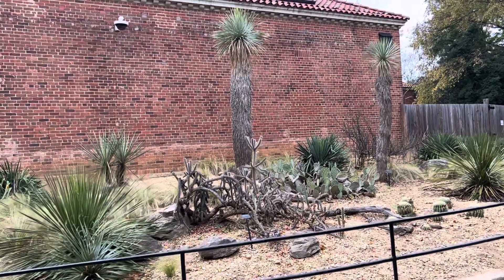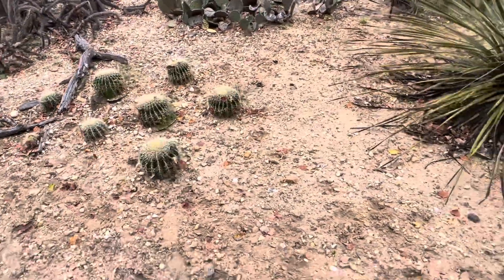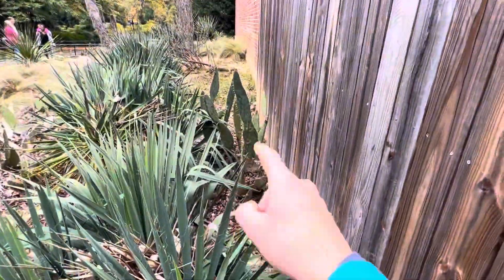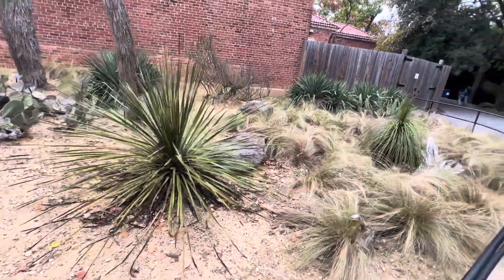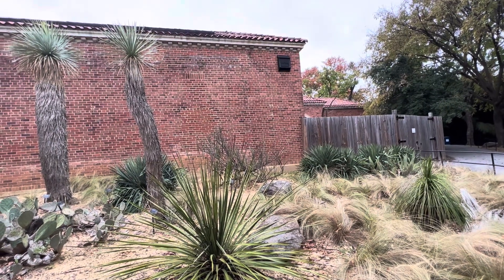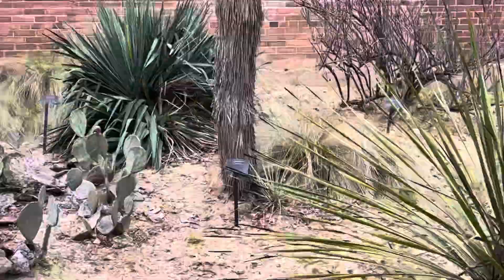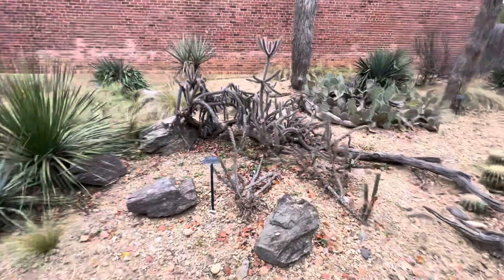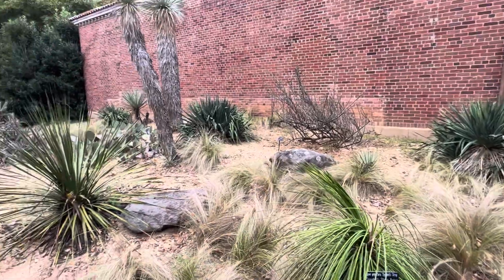Incredible desert garden at the National Zoo in D.C.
An incredible desert garden with many species of cacti and succulents at the National Zoo in Washington, D.C.